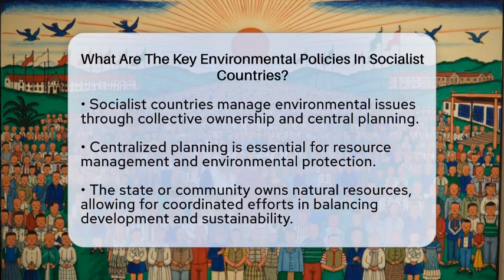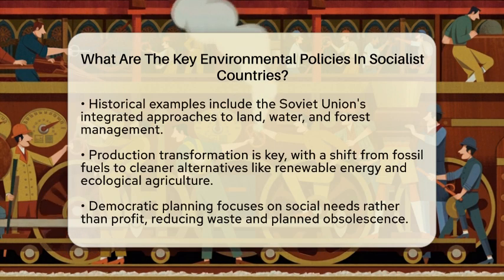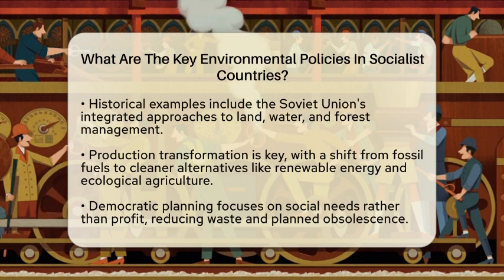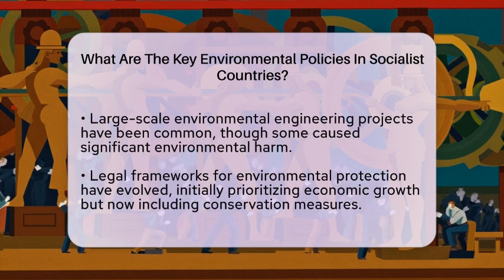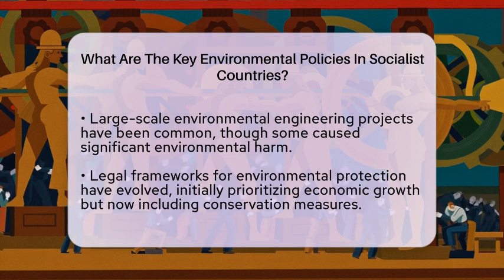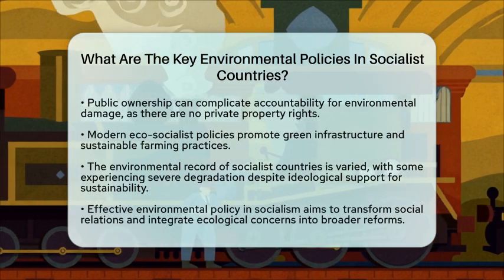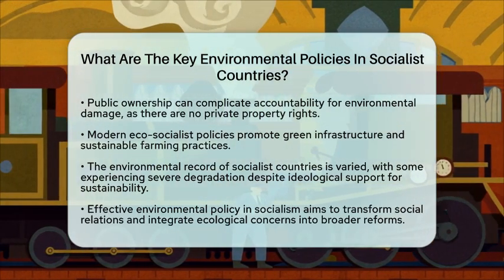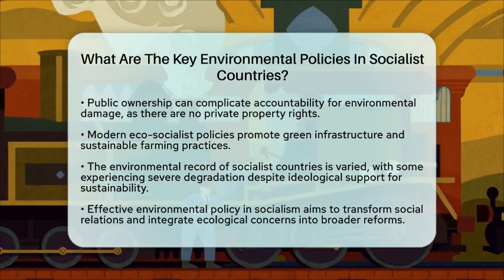What Are The Key Environmental Policies In Socialist Countries? - Socialism Explained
What Are The Key Environmental Policies In Socialist Countries? In this informative video, we will take a closer look at the environmental policies implemented in socialist countries. We'll discuss how these nations manage their natural resources and the role of centralized planning in promoting environmental sustainability. The video will highlight the shift towards cleaner production methods and the emphasis on social needs over profit.

We will also examine the impact of large-scale environmental engineering projects and their consequences for ecosystems. Legal frameworks for environmental protection in socialist systems will be explored, showcasing how these laws have evolved over time. Additionally, we will address the challenges of public ownership in holding entities accountable for environmental harm.

Finally, we will touch on modern eco-socialist policies that aim to balance ecological concerns with social equity. By understanding the intersection of socialism and environmentalism, viewers will gain a broader perspective on how these approaches can work together to create a more sustainable future.

About Us: At Socialism Explained, we aim to break down the concepts of socialism in an engaging and approachable way. Our channel covers a wide array of topics, from the historical roots of socialism to its various interpretations and implementations across the globe today. Whether you're curious about socialist theory, its impact on society, or current events related to socialist movements, you'll find informative content here that encourages thoughtful discussion.